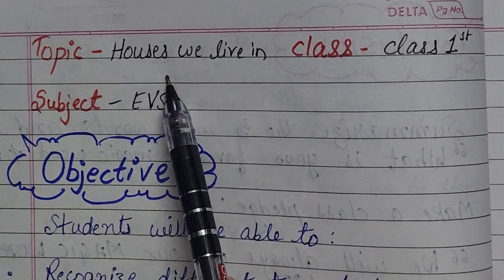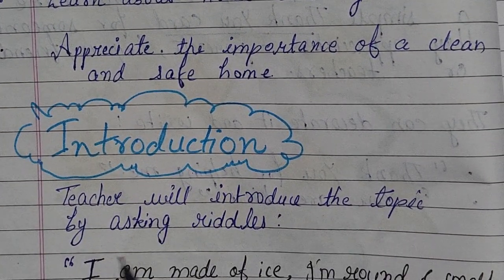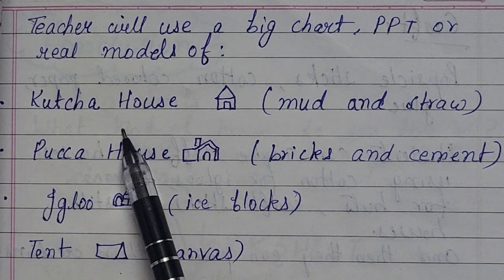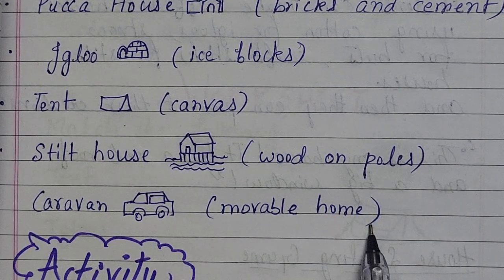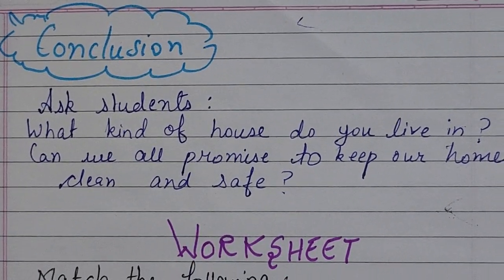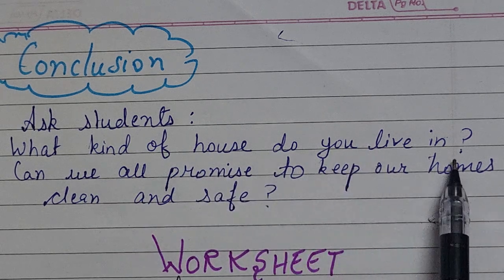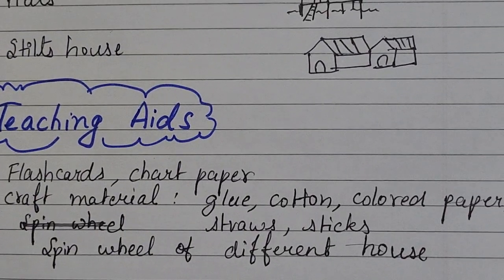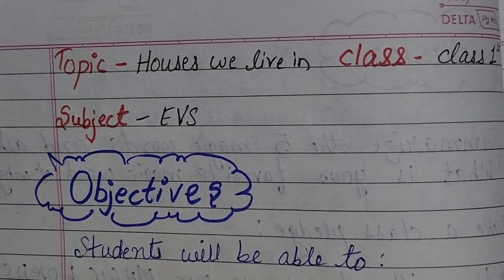Houses we live in | EVS Lesson Plan for Primary Classes |Lesson plan for teachers | Activities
Welcome to our creative and engaging lesson plan on "Houses We Live In" – perfect for kindergarten to class 2 students! 🏠✨
This video includes an interactive approach to teaching children about different types of houses, their features, materials used, and why people live in different types of homes.

✅ Fun introduction to houses
✅ Creative teaching ideas & activities
✅ Flashcards and real-life pictures
✅ Interactive questions and games
✅ Suitable for EVS and Social Studies lessons

👩‍🏫 Perfect for teachers looking to make learning fun and effective!